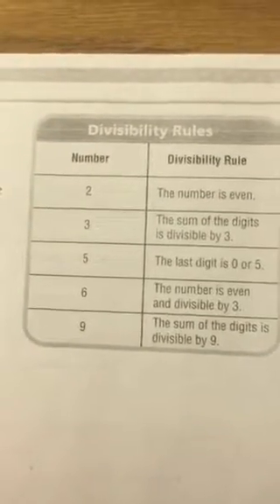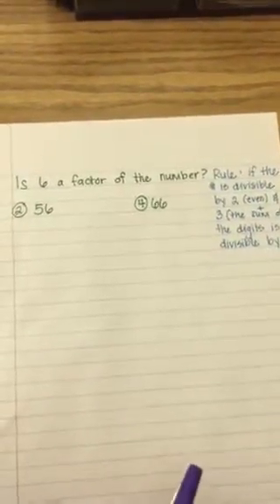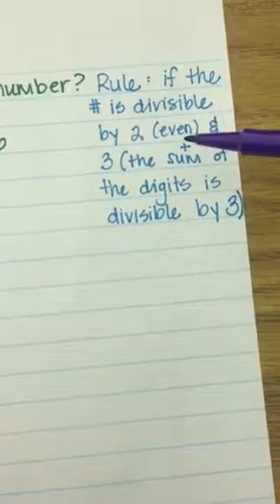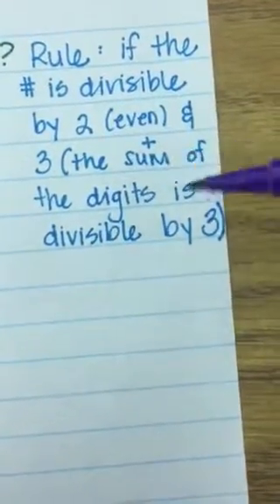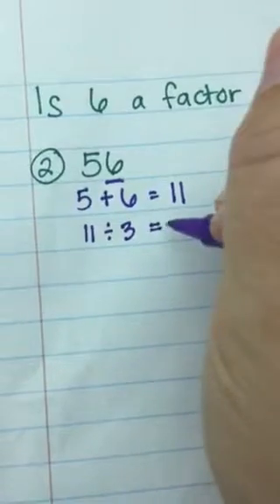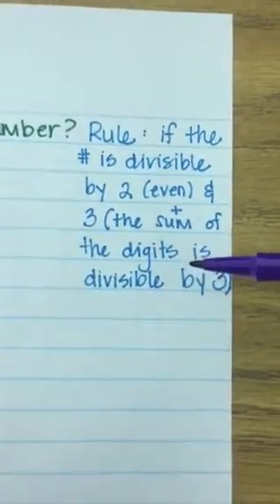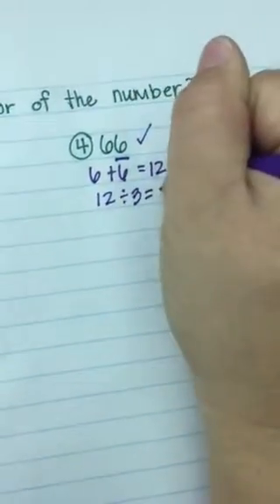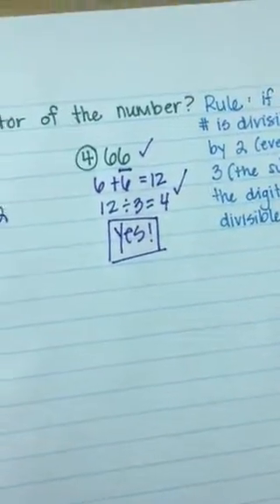Ch. 5 L.2